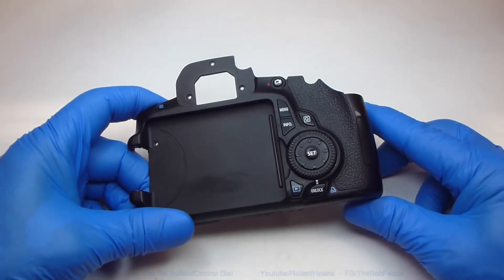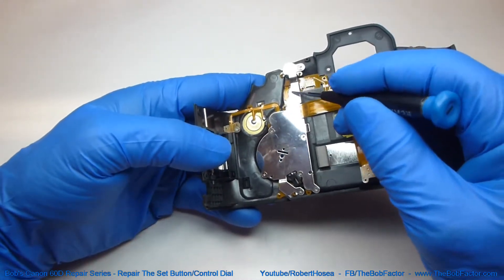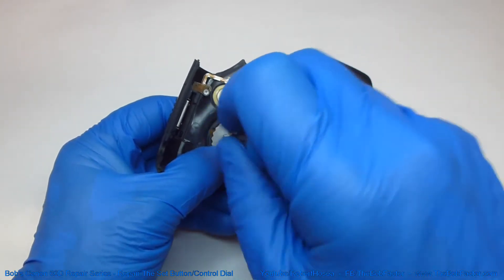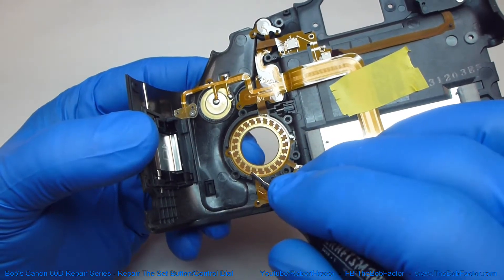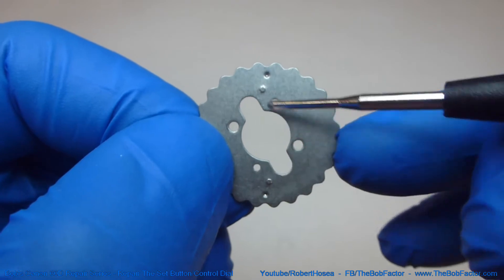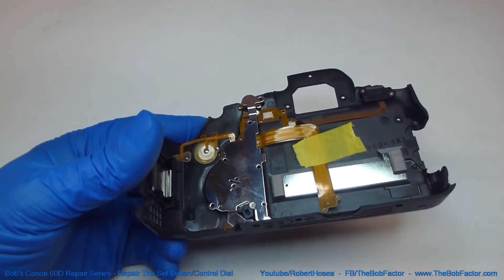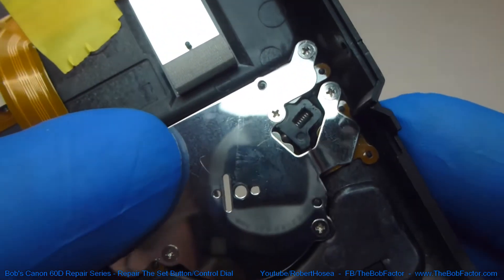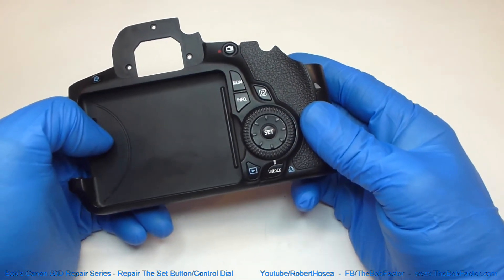Canon 60D Repair Series - Repairing The Set Button and Control Dial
(Links to the other videos in this series are listed below the description)

How to repair the Set button and the quick control dial on a Canon 60D camera. Watch video #1 in this repair series to see how to remove the back from the camera